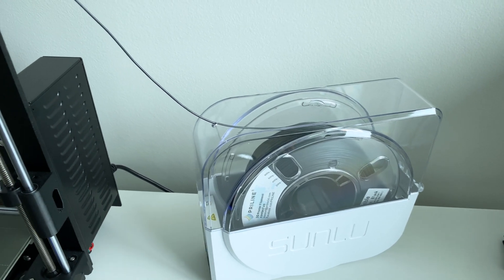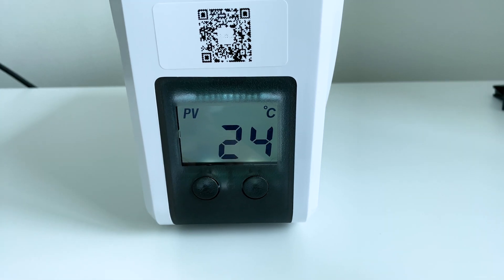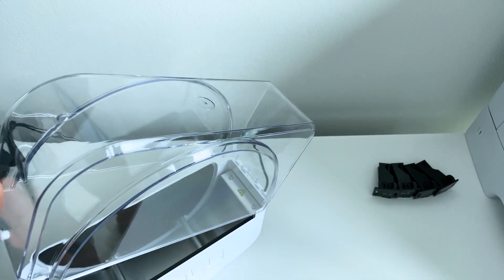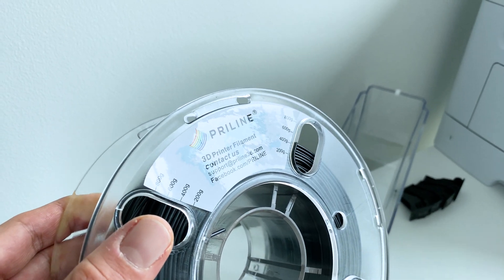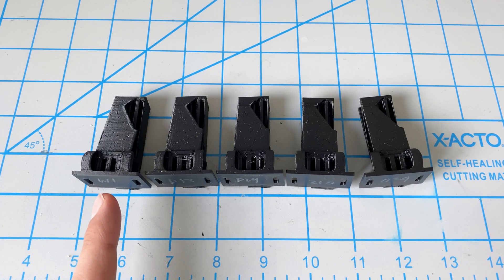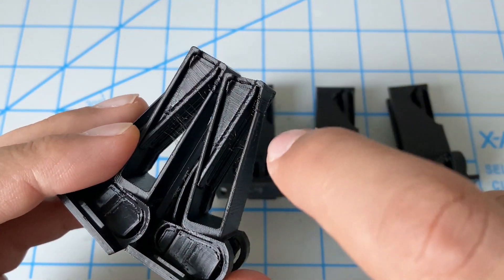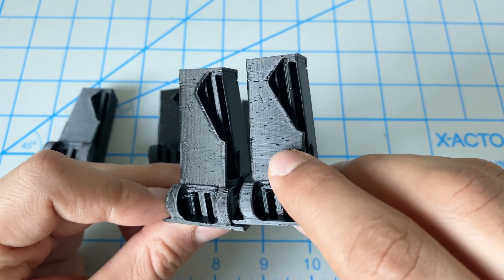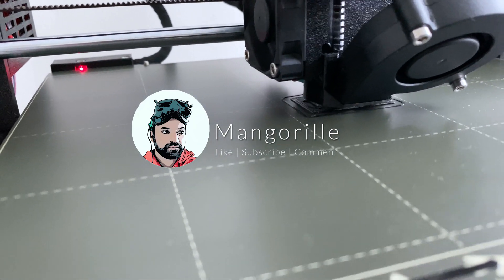SUNLU FilaDryer S1 Unboxing and Review | Do you REALLY need a filament dryer for your 3d printer?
It's no secret that certain types of filaments, such as TPU, PETG, and nylon, are hygroscopic, which means they absorb moisture over time. Once moisture is absorbed into the filament, you can hear popping when printing and your print quality is severely impacted. We look at the FilaDryer S1, which is made by SUNLU, a manufacturer of 3d printer filament, to see whether it can help.

Items suggested in this video
SUNLU FilaDryer S1 Upgraded Dryer Box of 3D Printer Filament:
Amazon US
Amazon Canada

Ziploc Vacuum Space Bag, Flat, Medium, 2 Count:
Amazon US
Amazon Canada

PRILINE TPU-1KG 1.75 3D Printer Filament, 1kg Spool, 1.75 mm, Black:
Amazon US
Amazon Canada

SAINSMART 1.75mm 250g Flexible TPU 3D Printing Filament (Black):
Amazon US
Amazon Canada

SainSmart Black Flexible TPU 3D Printing Filament, 1.75 mm, 0.8 kg:
Amazon US
Amazon Canada

Videos you may want to check out
How to Print TPU Flexible Filament on the Creality Ender 3 Pro | Not All TPU Created Equally!

Thingiverse Things
Ender 3 Pro Bowden Filament Guide: Nothing required, already feeds from the side